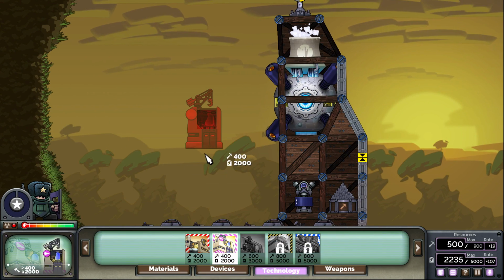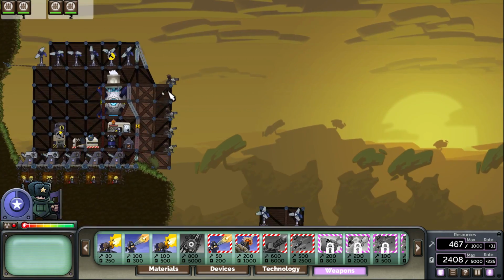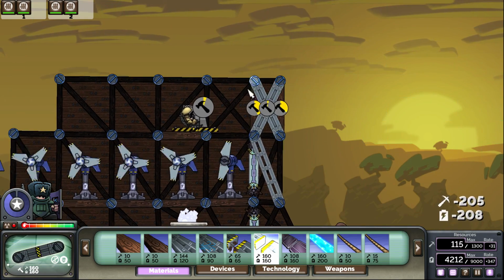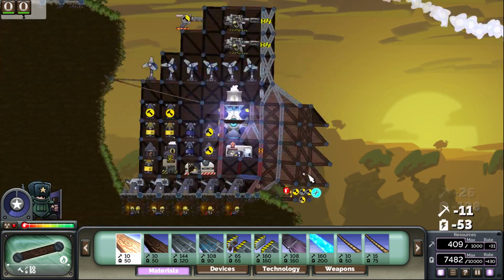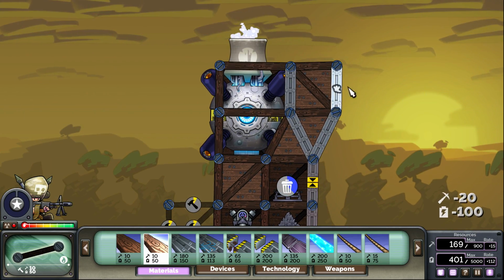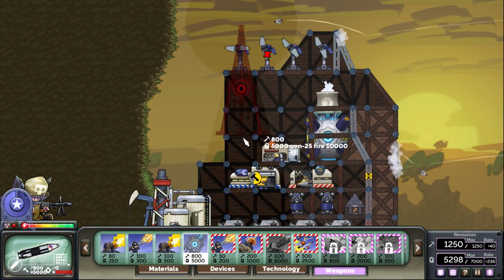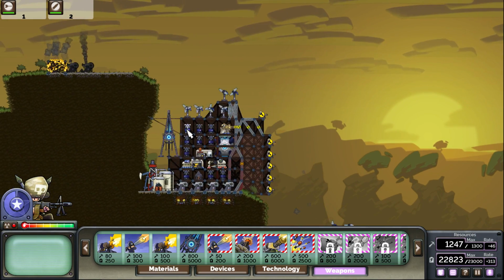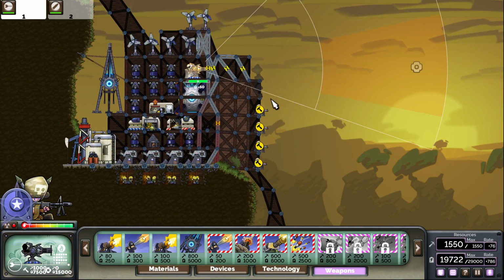NEW Tanya's Update! (Penguins vs EMP) - Forts RTS [105]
Tanya's mod got an update! Check it out!